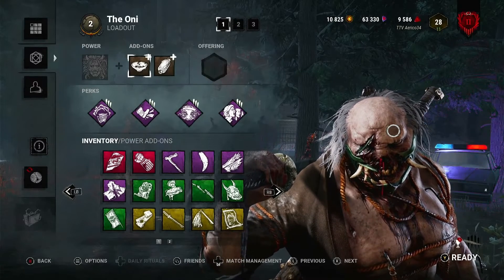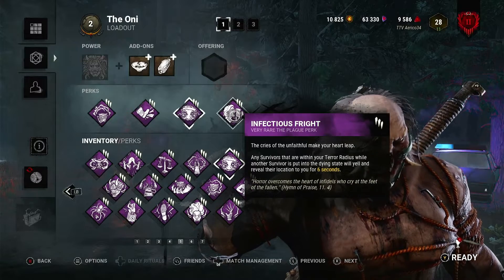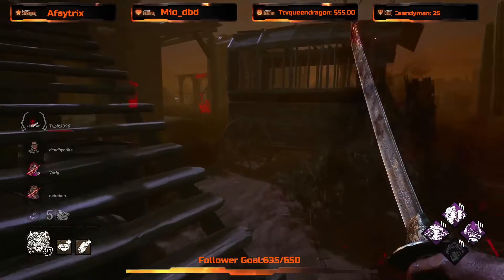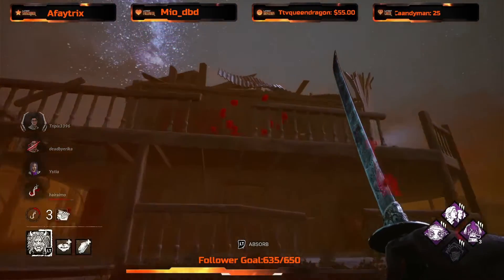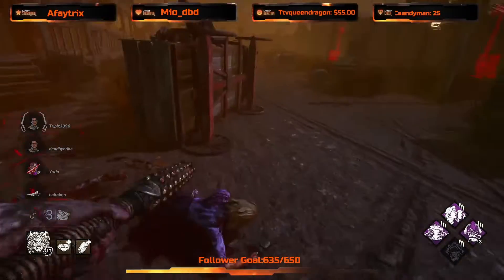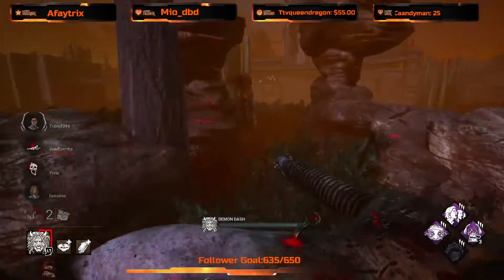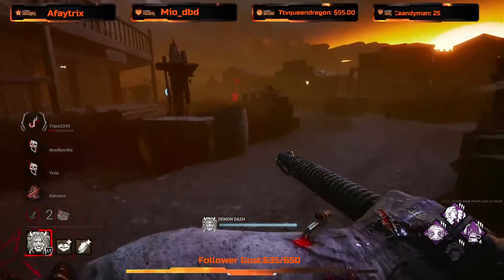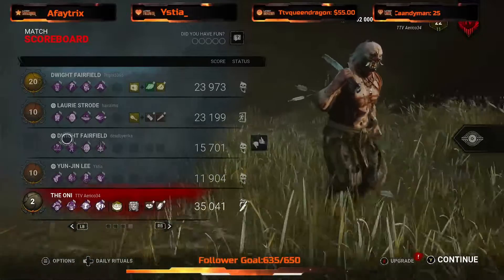You Got A Tome Challenge In My Match ONI Got You-Killer-Dead By Daylight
Hey guys this video was taken straight out of my stream where i was playing Oni whilst playing for fun during the stream where i gave someone a hatch when they asked for it as its what ppl deserve  if you enjoy the content come watch me live on twitch to be participating in these videos in chat and getting my reactions live. hope you enjoy the video, any questions let me know in the comments and ill respond ASAP